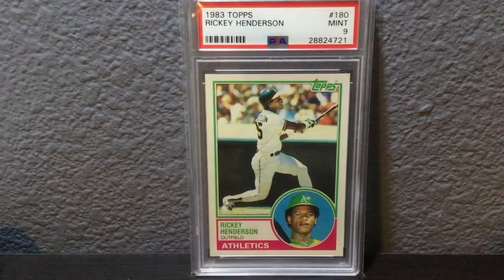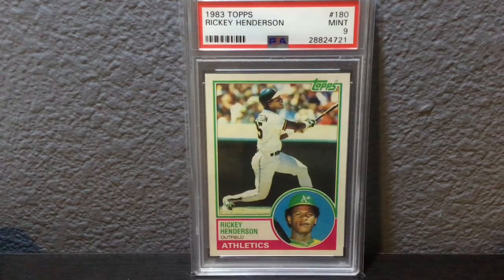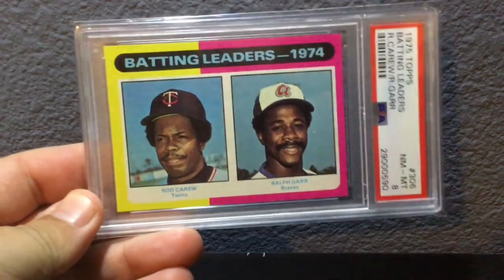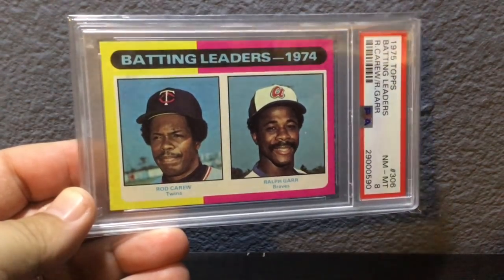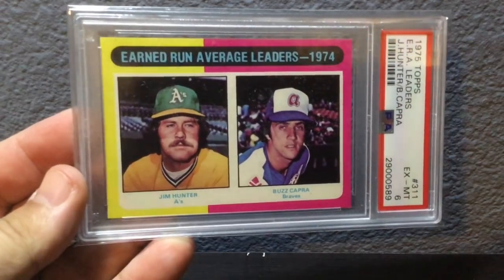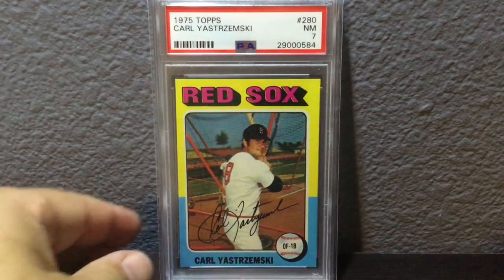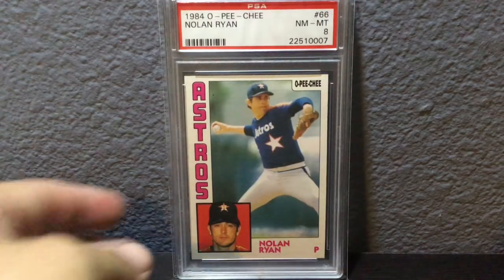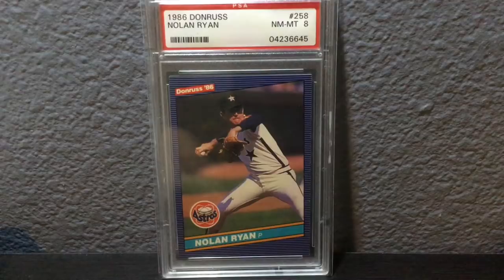A Few Slabs...and My 1,000 Sub Contest Drawing!!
Congrats to T Miller for winning the random!!